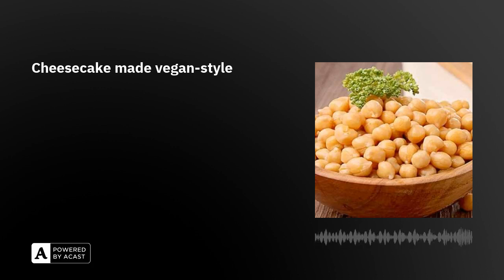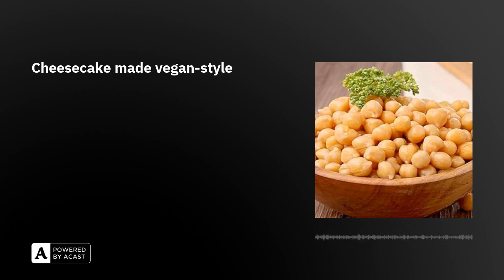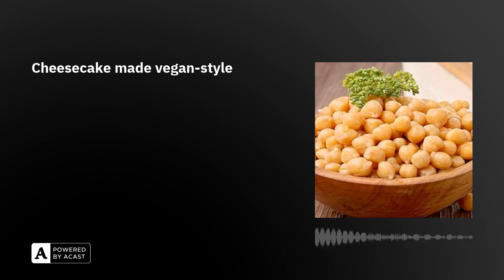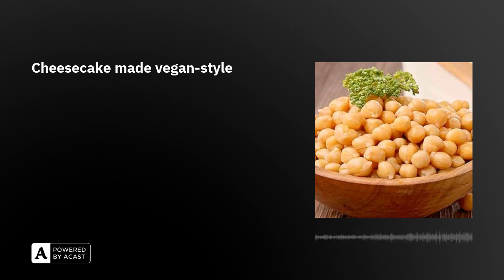Cheesecake made vegan-style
This week’s recipe is oreo cheesecake. The recipe is super easy with a few ingredients which are modified for vegans.Chicpeas - a major ingredient to make cheesecake made vegan style(Photo: bachhoaxanh.com)